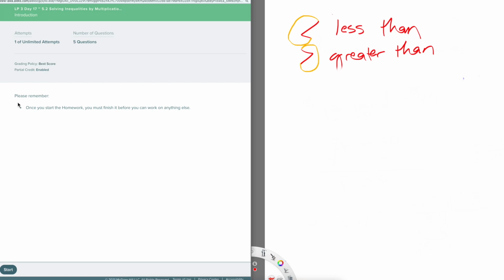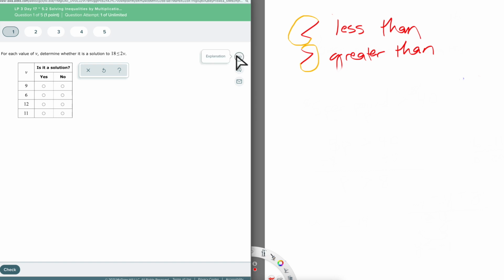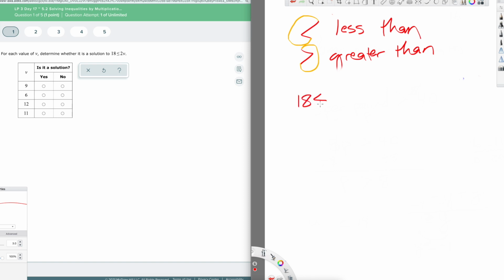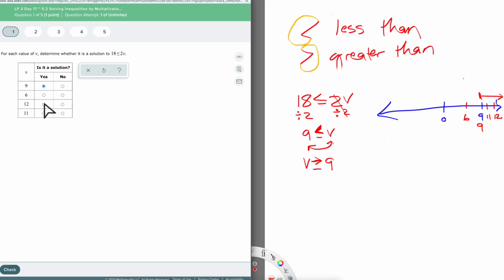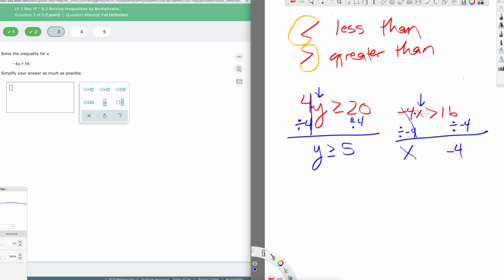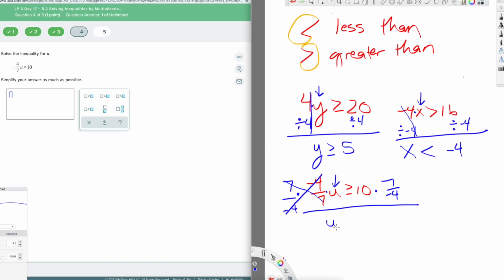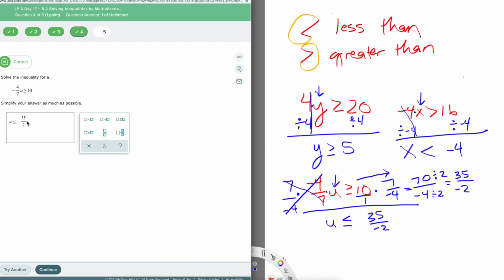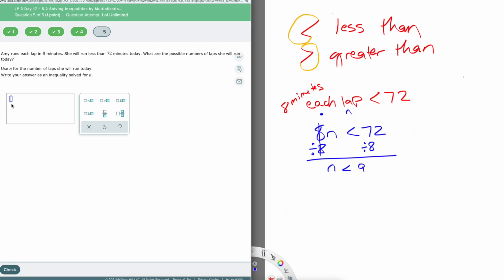5.2 Solving Inequalities by Multiplication and Division IM I